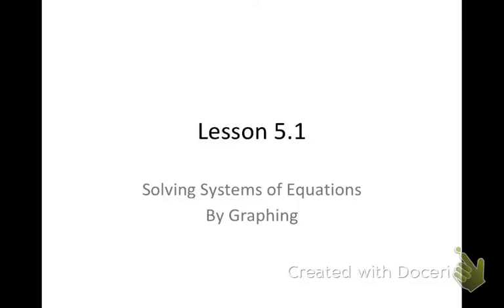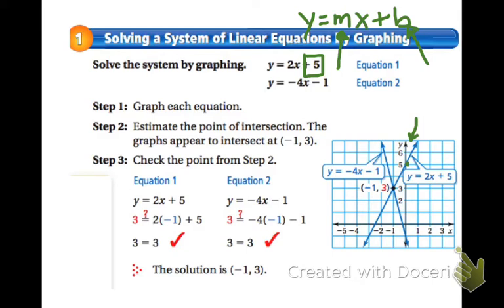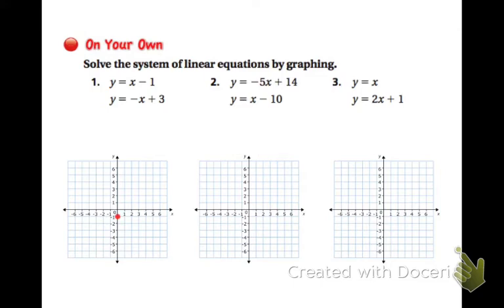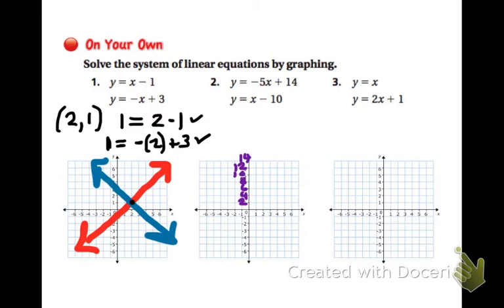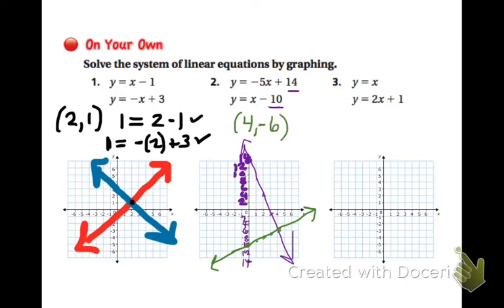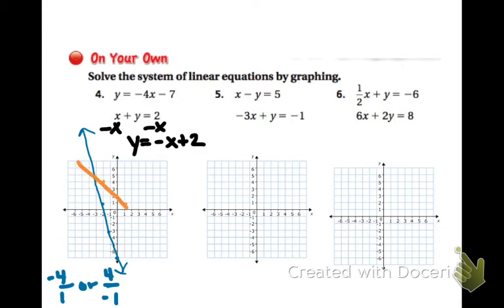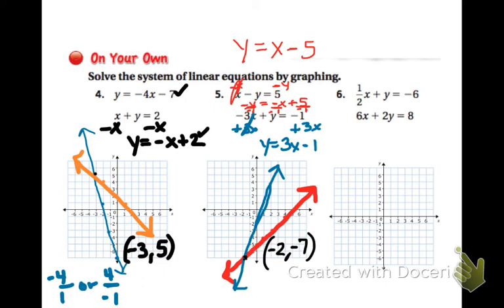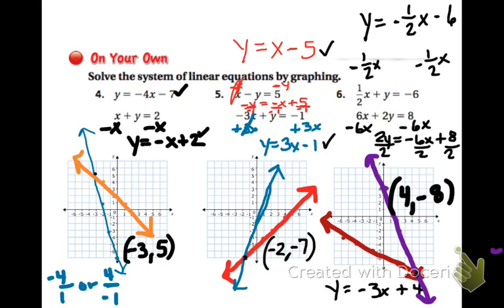Math 5.1 Graphing Systems of Equations